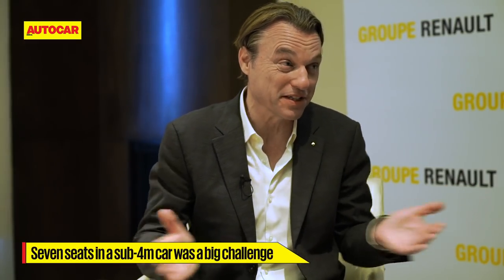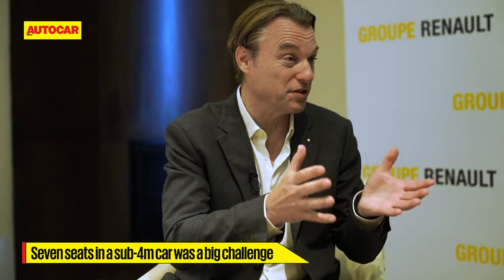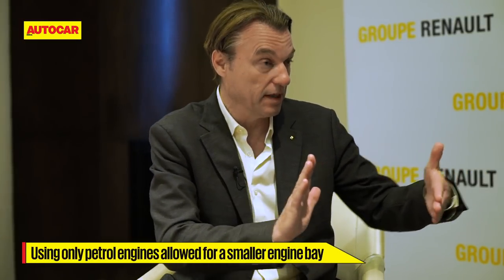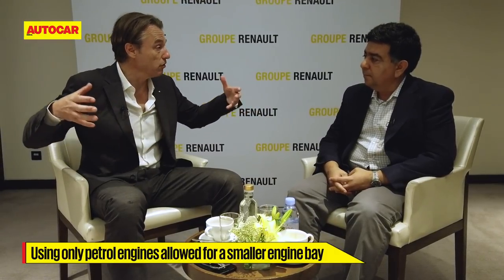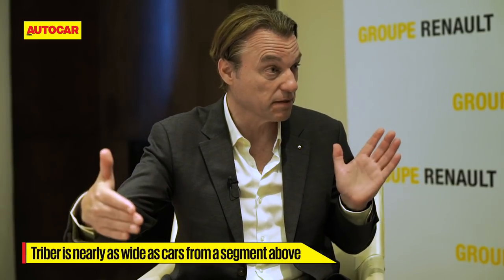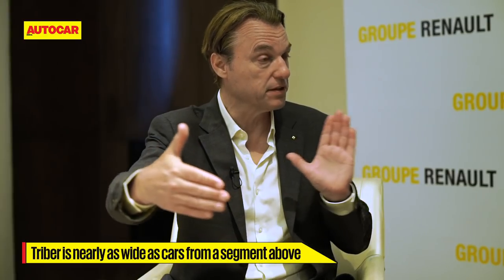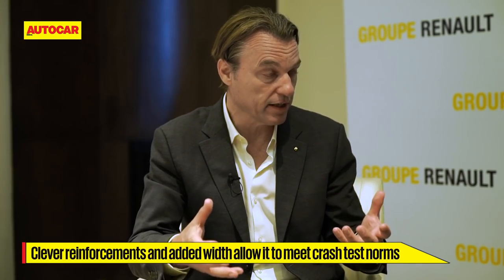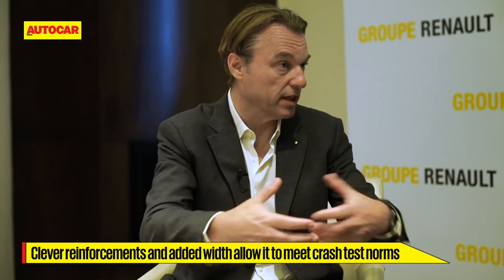Laurens van den Acker - EVP, Corporate Design, Groupe Renault | Interview | Autocar India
At the world premiere of the Renault Triber compact seven seater, Laurens van den Acker, EVP Corporate Design, Groupe Renault, talked to Hormazd Sorabjee about the challenges of designing a budget car. More so, one that has to feel premium and seat seven.